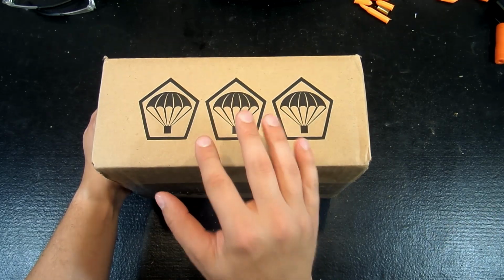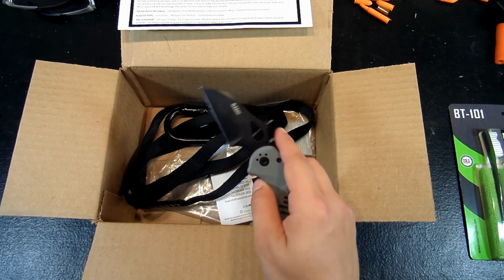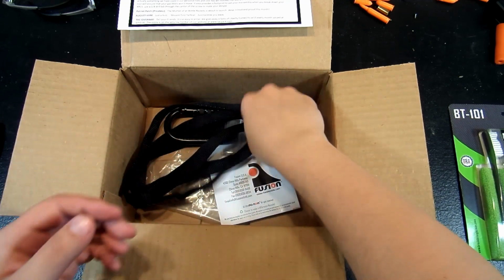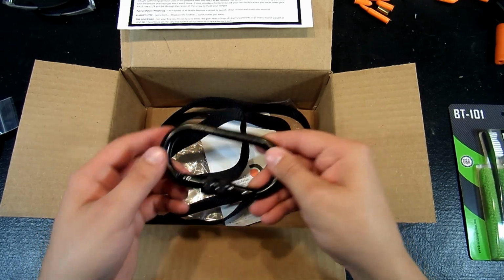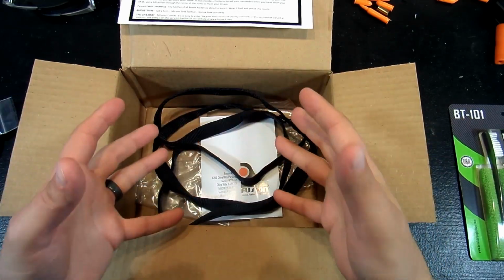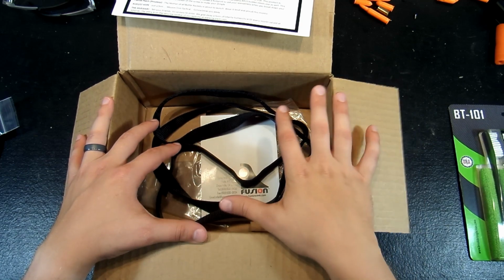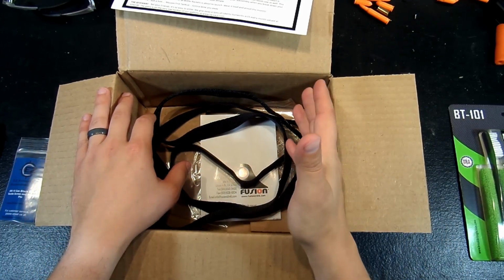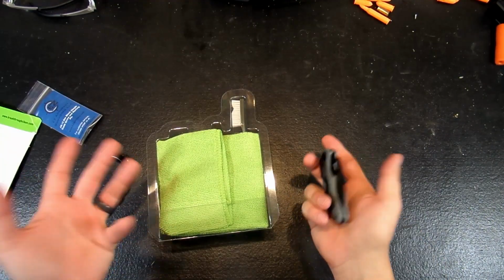Tac Pack UNBOXING and REVIEW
Unboxing the Tac Pack!  and my overall thoughts on the
subscription box.

My equipment
Camera:

Camera Mount:

The Bench:

Mail to:
Work The Trigger